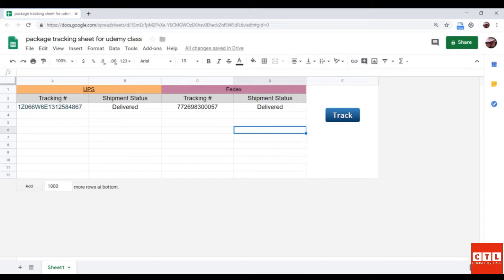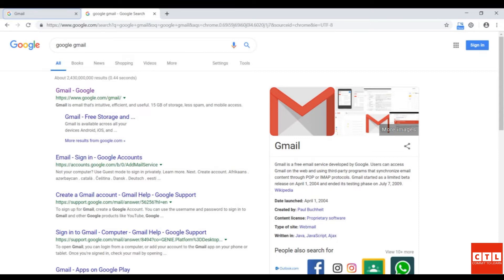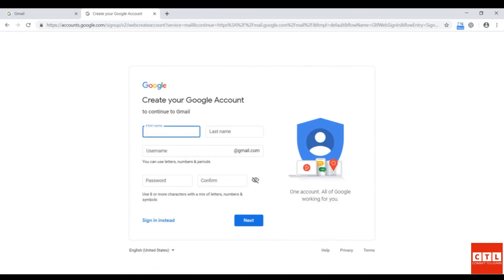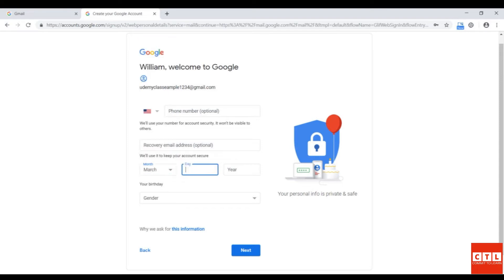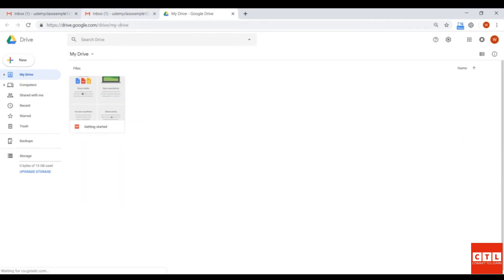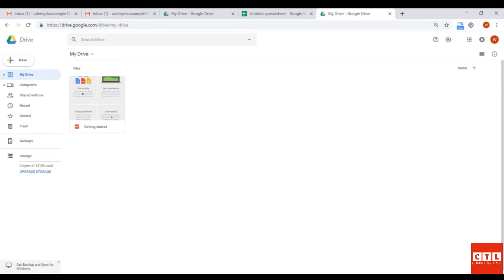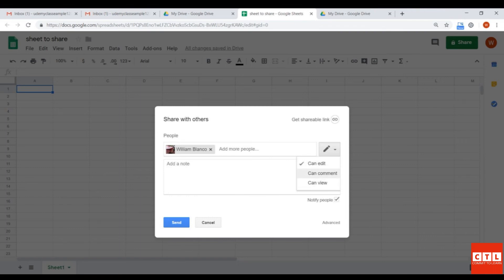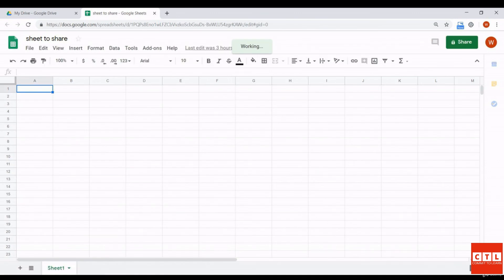how to track FedEx & U.P.S. packages online with Google Sheets & Google app scripts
Google Sheet Project, Tracking Packages online. how to track FedEx & U.P.S. packages online with Google Sheets & Google app scripts .

Learn how to track package shipping status on Google Sheets. No coding experience required. The course will go over Google Sheets, Google App Script, and web scraping.

In This Video:
- Introduction
- Demo
-  Getting a Google account and creating a spreadsheet
-  Navigating to a previously create Google sheet